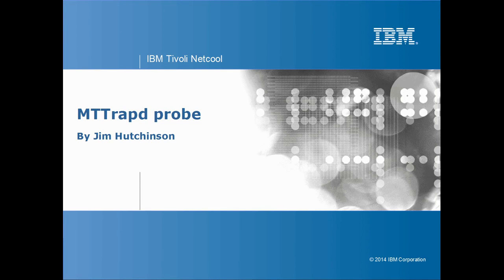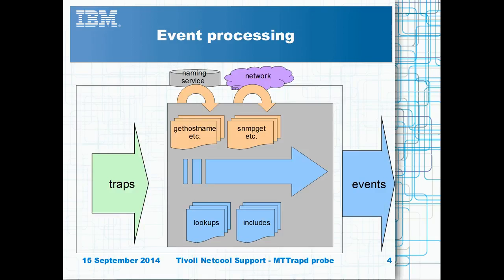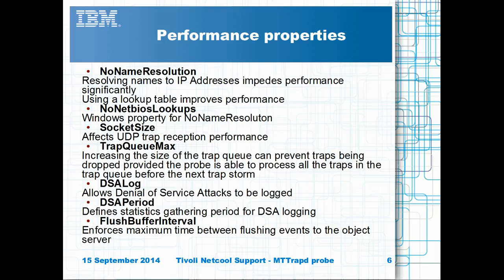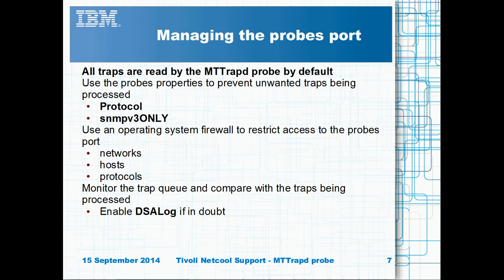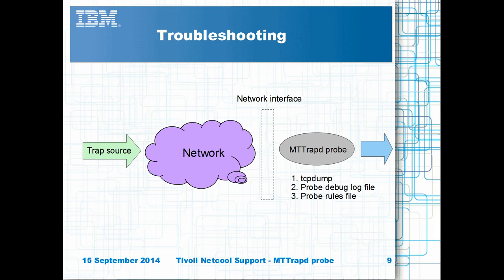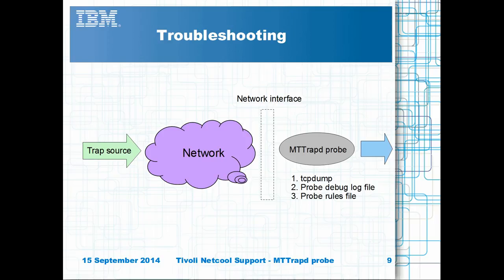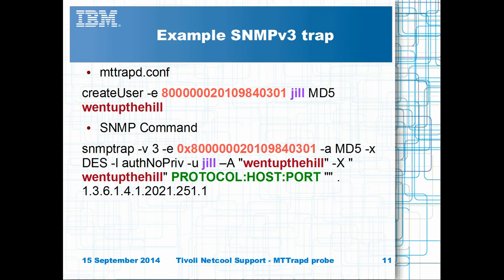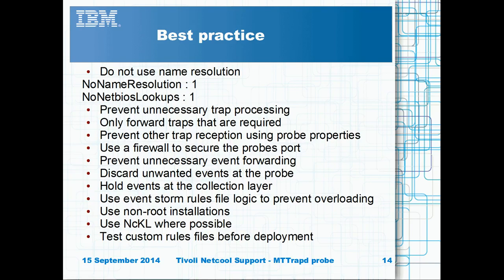Netcool Omnibus - The MTTrapd probe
Video Title: Netcool Omnibus  - The MTTrapd probe_x000D_
_x000D_
_x000D_
_x000D_
_x000D_